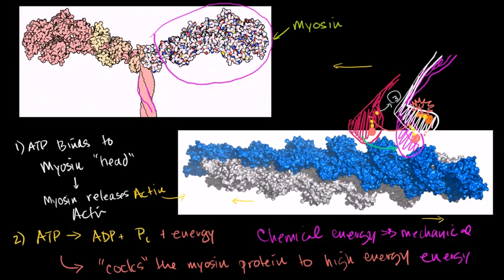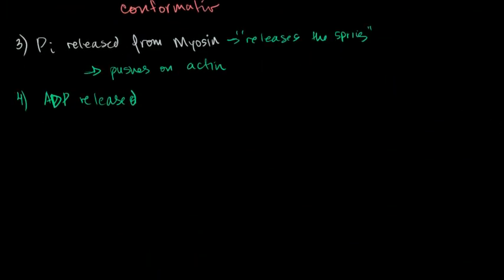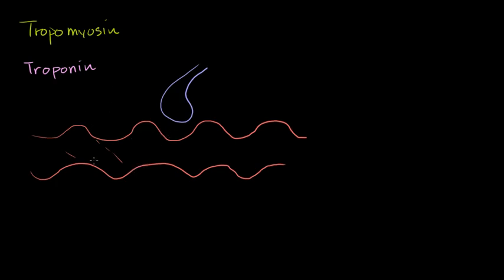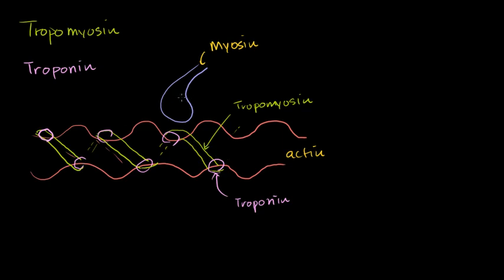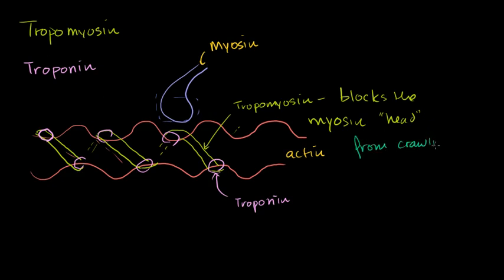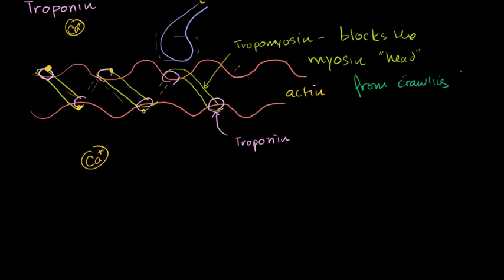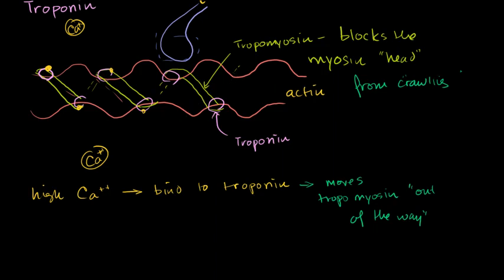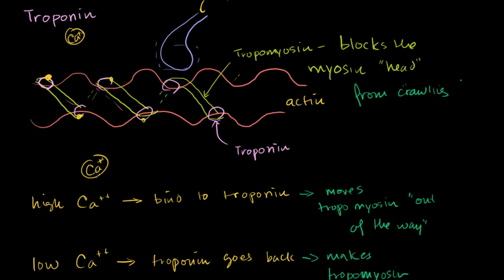Tropomyosin and troponin.flv